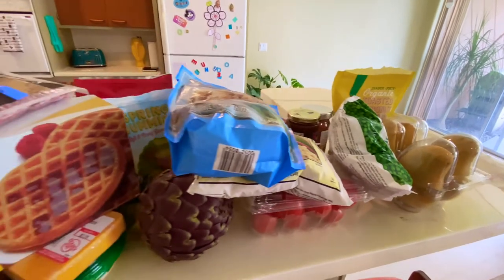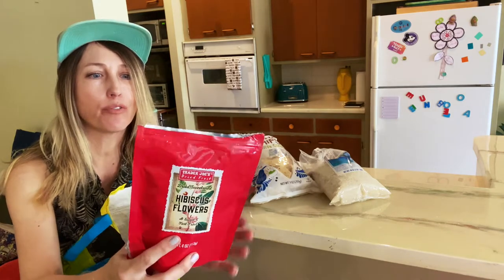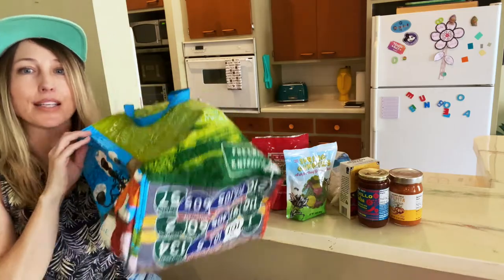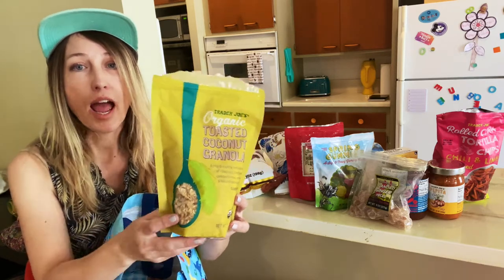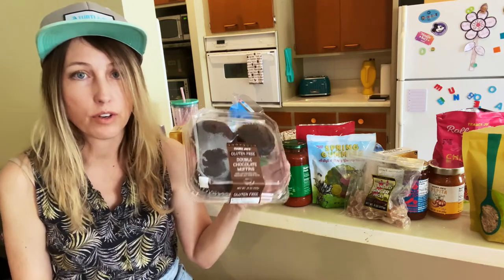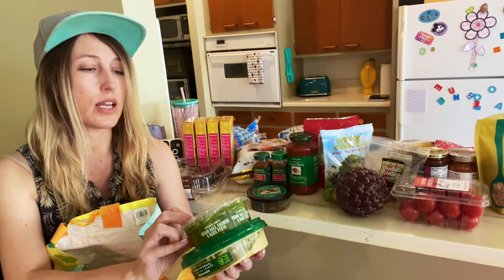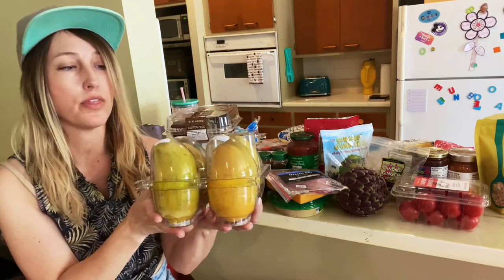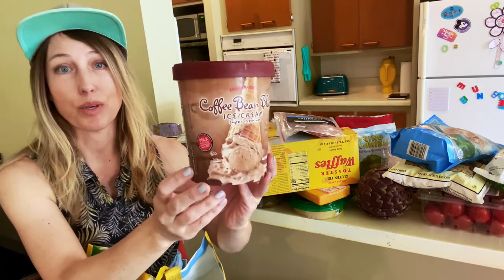GLUTEN FREE GROCERY HAUL Trader Joes Spring 2022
Jesse went to Trader Joe's this week for some staples and came home with a complete gluten free haul. Enjoy!

0:00 Hi everybody!
0:27 WHY we shop gluten free
1:10 Dry Goods
11:00 Produce and Fridge Items
14:37 Freezer Items
16:49 Thanks for watching!

Welcome to Super Cali Land! My name is Alyssa and my mission is to share California Love one experience at a time! Super Cali Land is a place where everybody is a friend and together we will visit theme parks, travel, AND I will share honestly with you what it is like to be a Celiac/T1D mom to help spread awareness and make the world a kinder place. 💕